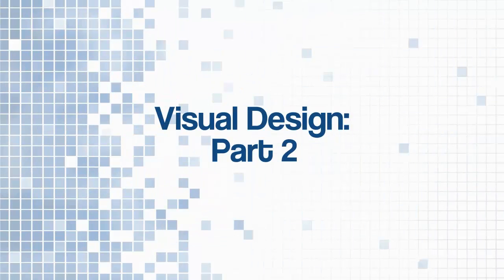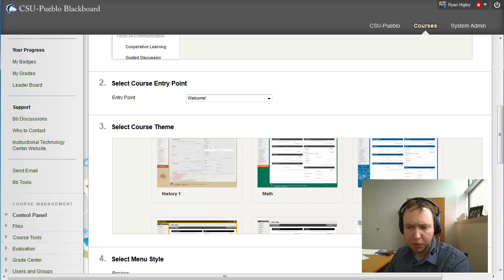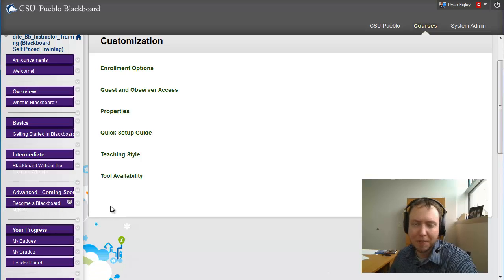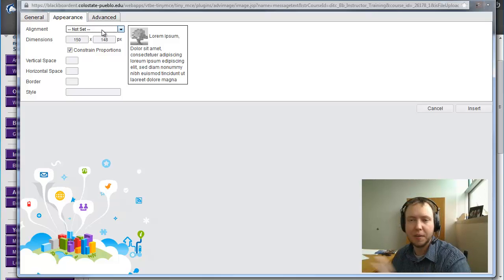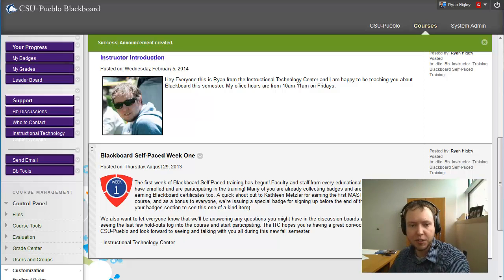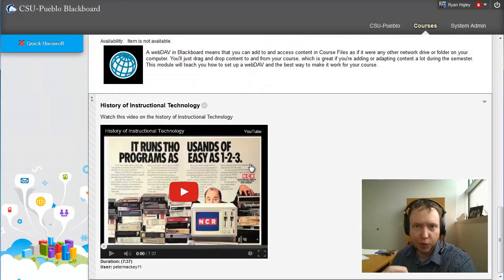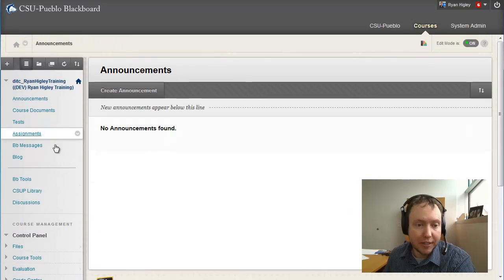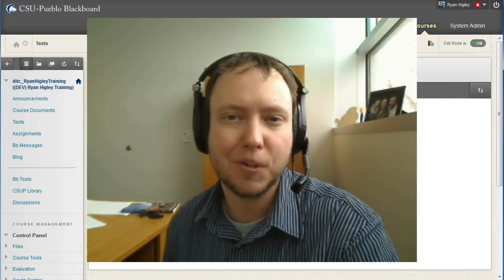Visual Design in Blackboard: Part 2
The second of two tutorials on the visual design of your Blackboard course.

LARC 219